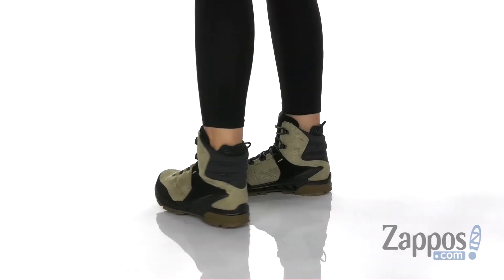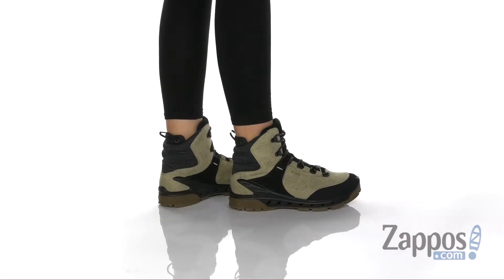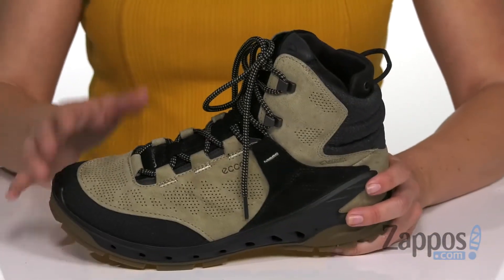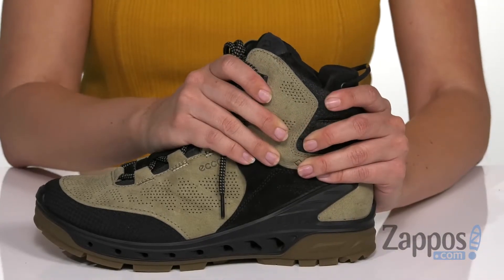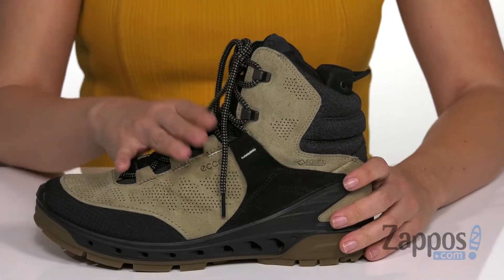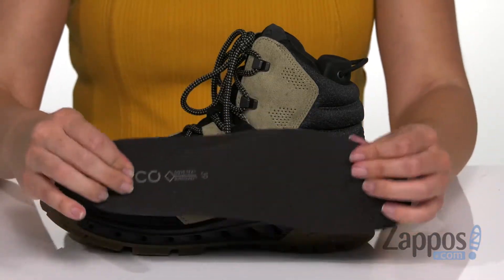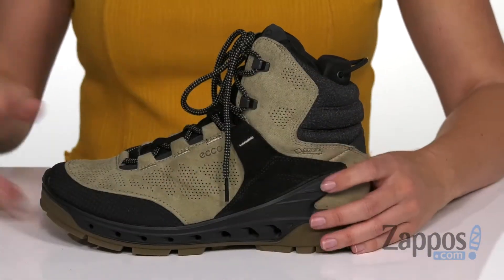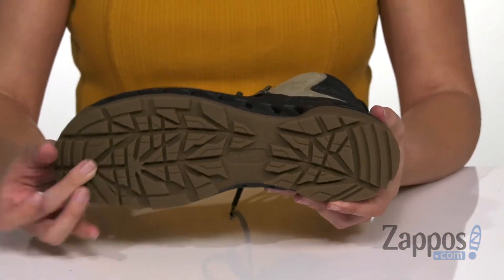ECCO Sport Biom Venture TR GORE-TEX® Boot SKU: 9261130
The ECCO&reg; Sport Biom Venture TR GORE-TEX&reg; Boot is the ideal companion for outdoor shenanigans including but not limited to hiking, scaling your next mountain, or battling mother nature through the city streets.
Perforated ECCO Yak leather uppers provide all-weather comfort and breathability combined with a GORE-TEX&reg; SURROUND&reg; waterproof membrane.
Features a lace-up closure, padded collar, and tongue.
ECCO BIOM&reg; NATURAL MOTION&reg; promotes natural movement through anatomical support.
FLUIDFORM&trade; is a direct injection process that uses fluid materials to follow our one-of-a-kind anatomical lasts and form the most comfortable base for your shoe.
Imported.